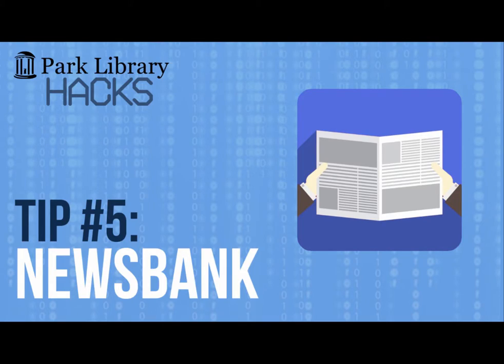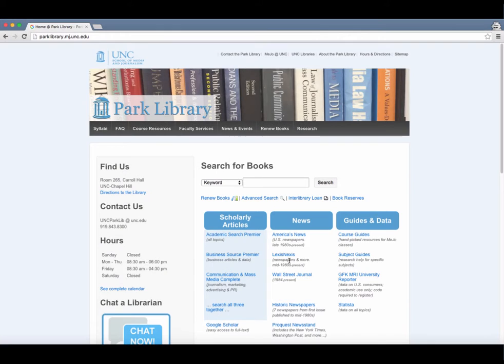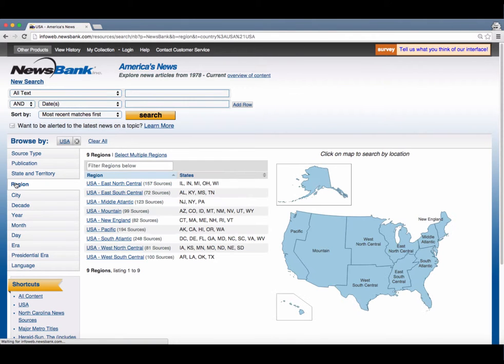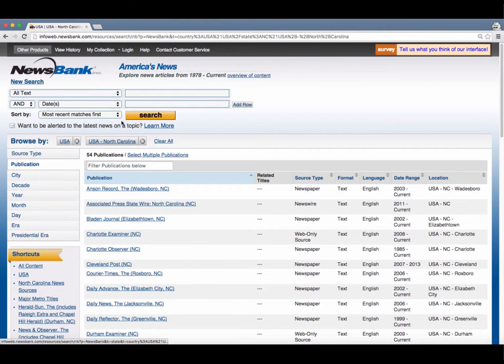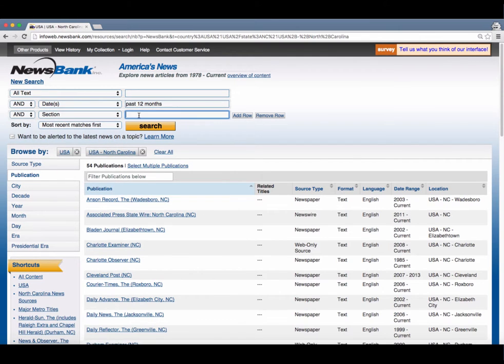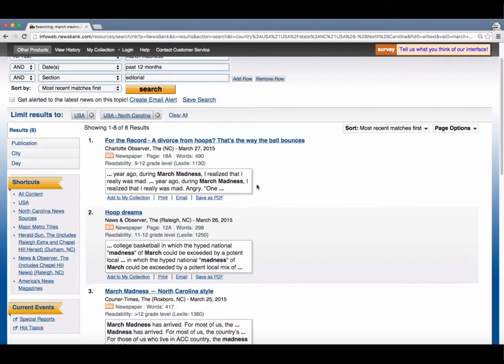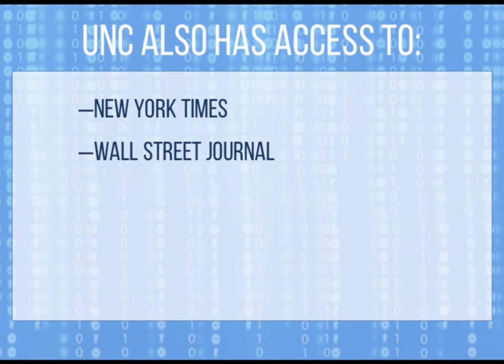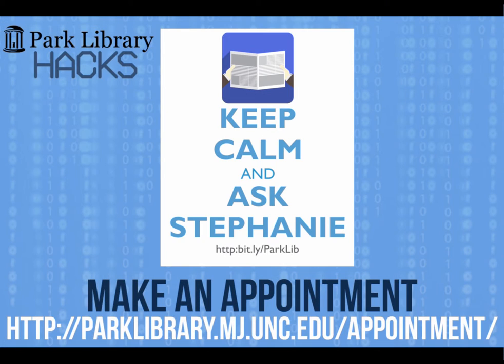Tip#5: Newsbank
Learn how to find news articles with America's News!